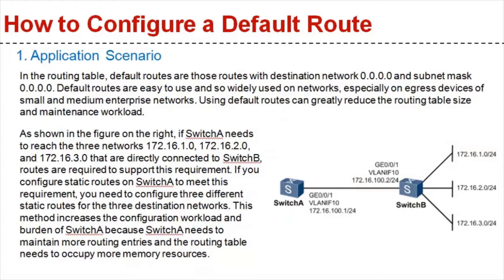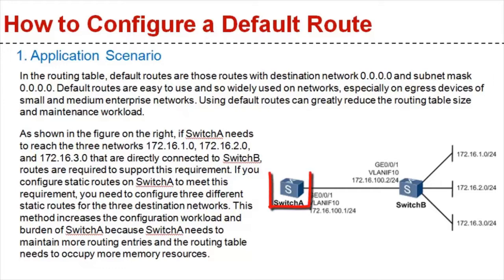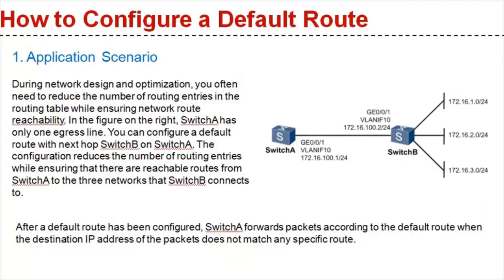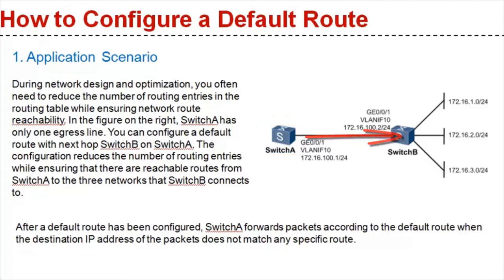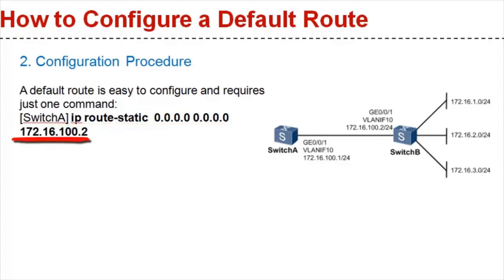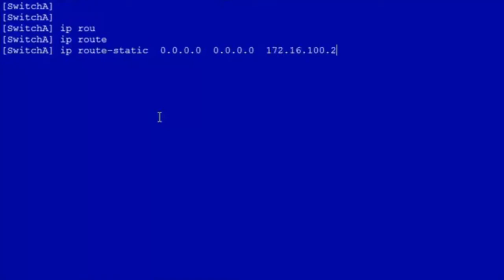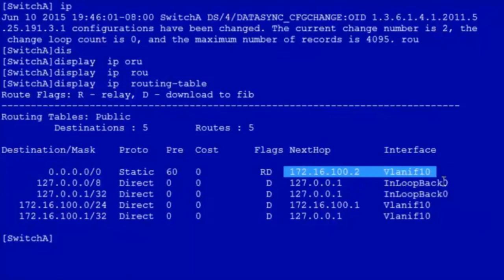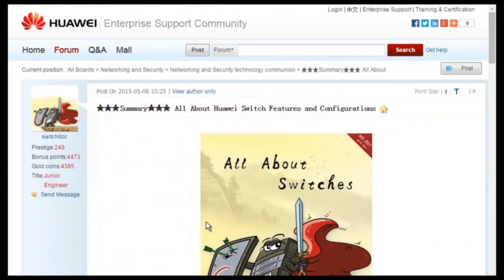HUAWEI S Series Switch-Configure Default Routes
HUAWEI S Series Switch-Configure Default Routes video demonstrates how to configure default routes.